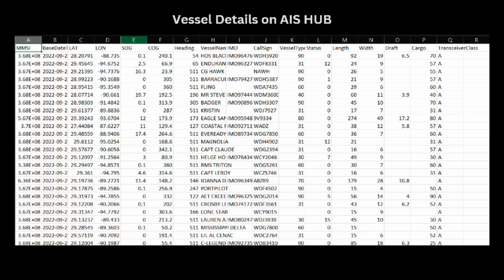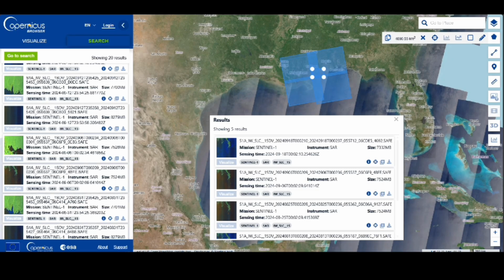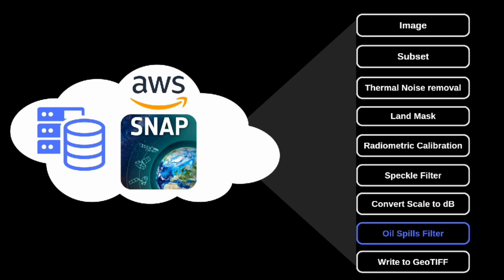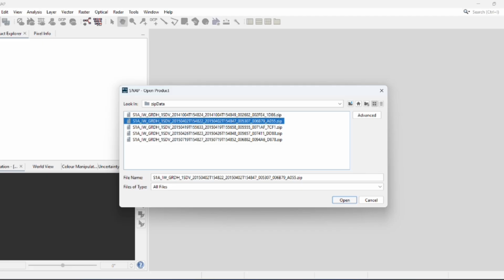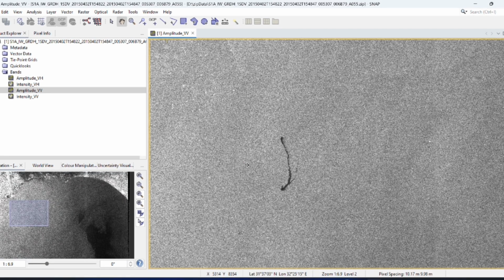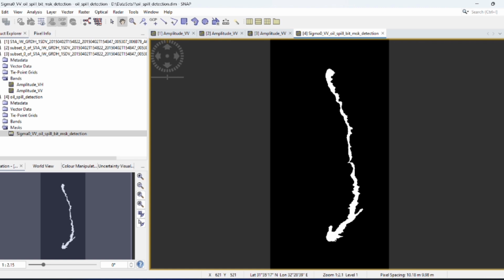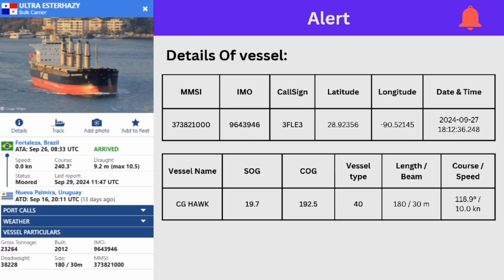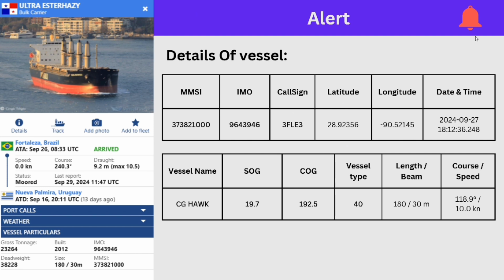SIH 1655 | Automatic Oil Spill Detection| Nexus Beings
SIH 2024